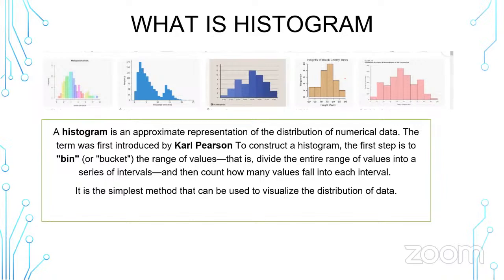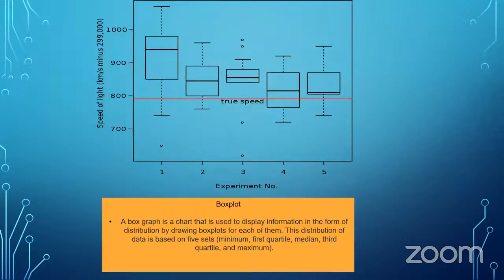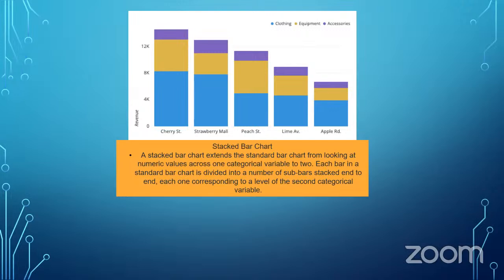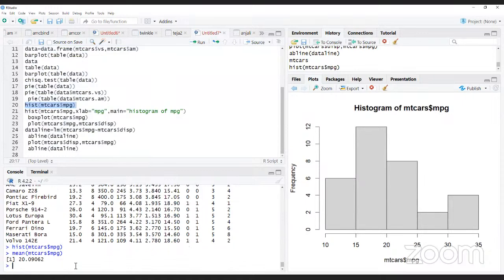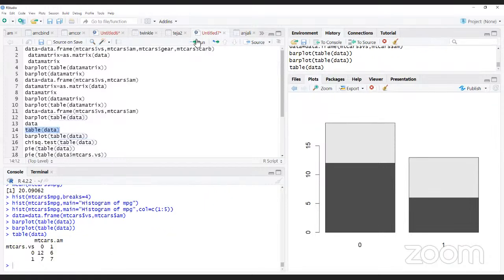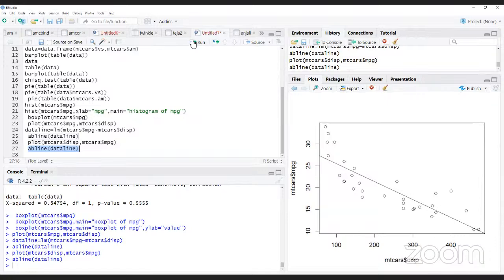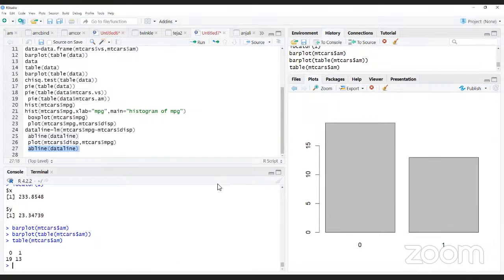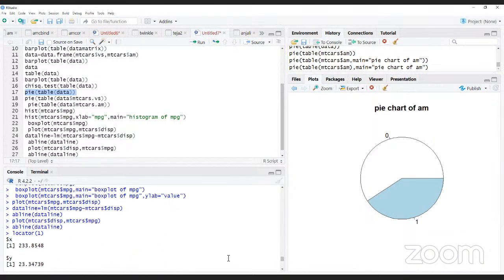RPRIT training data visualization in R studio